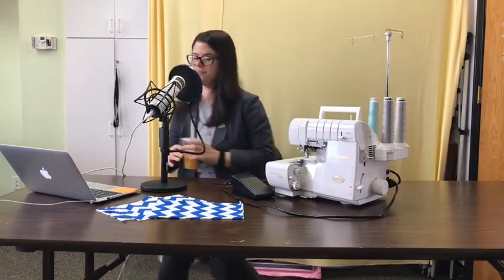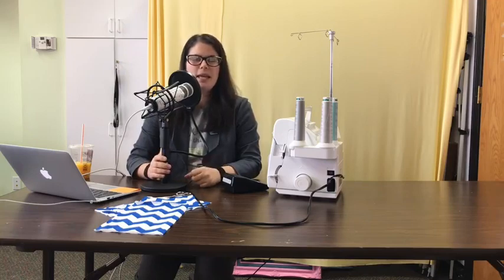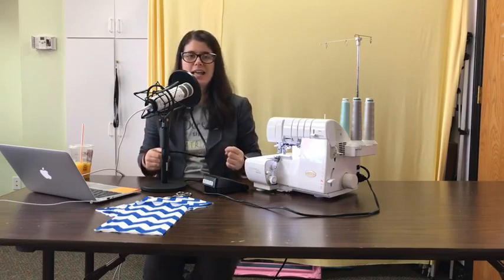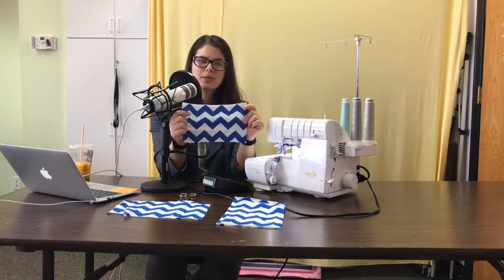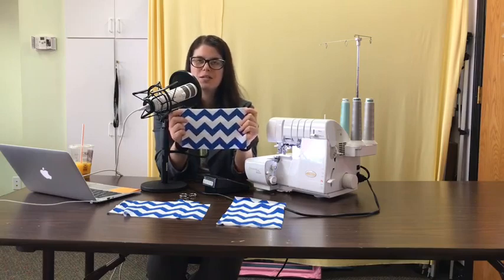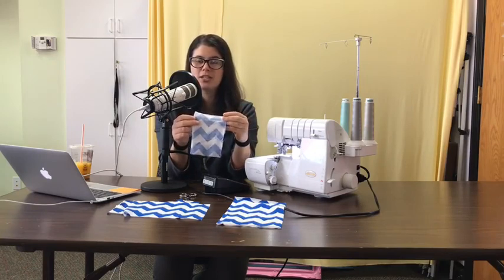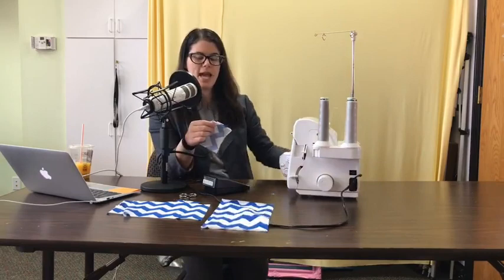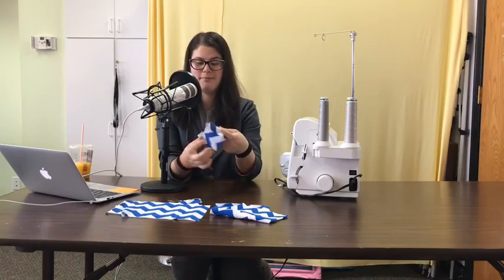The best way to sew cuffs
This video originally appeared in the Self Sewn Wardrobe Facebook group as a Facebook Live video with an audience of curious, thoughtful stitchers.  So, don't be upset if I'm not say "Hello" to you on YouTube.

We used "Repurpose" to publish our FB Live videos to YouTube with a click of a button, and cried tears of joy at the ease of the process.